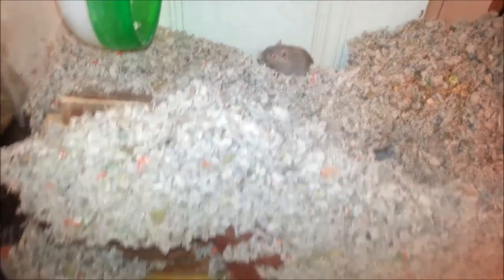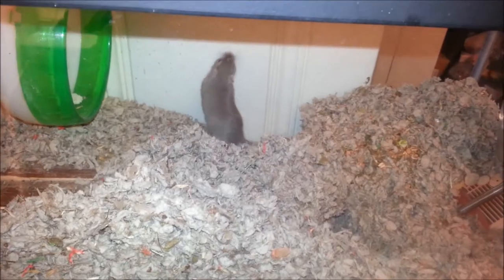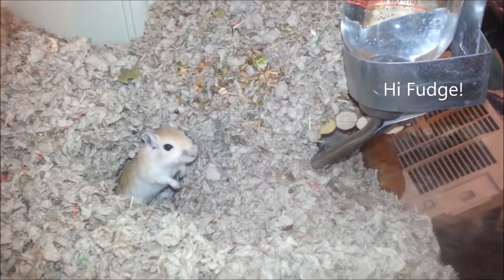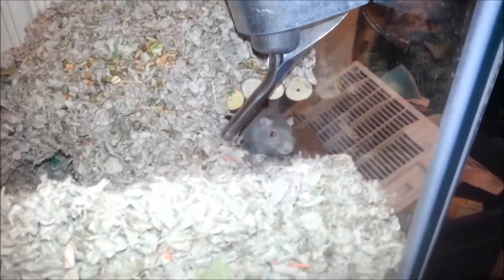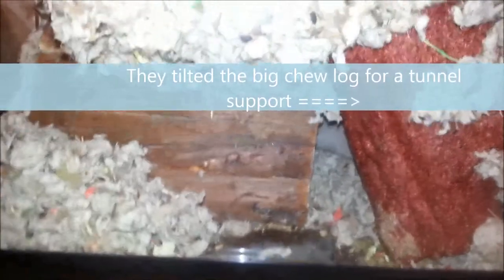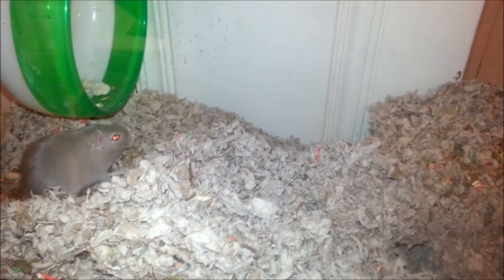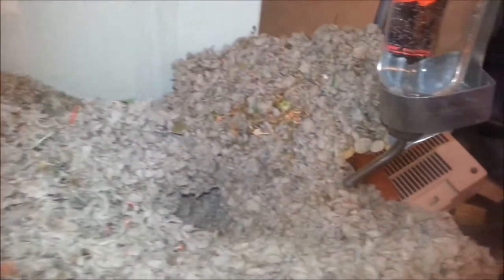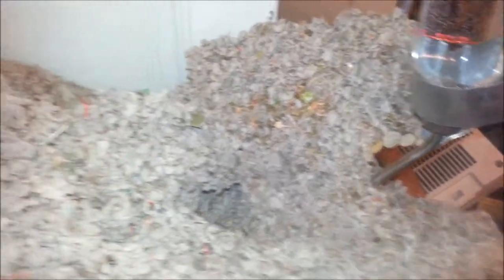Gerbil Tunnels and Wheel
This video covers how I mounted the wheel to maximize floor space and what great diggers these clever creatures really are!  I wanted to show their current tunnel construction before I clean their cage.

FYI, Molesley has dark ruby eyes.  That's why his eyes are reflecting light so much in this video.